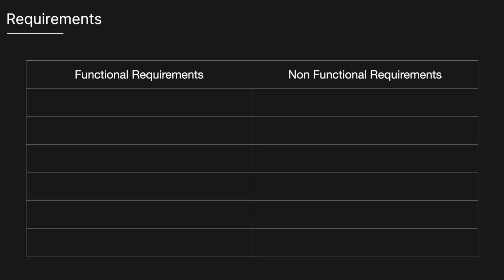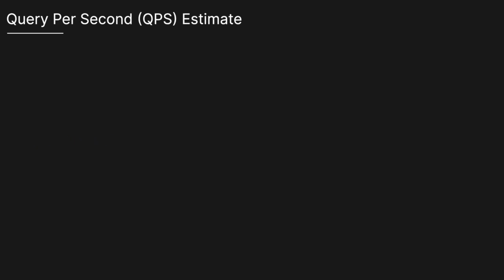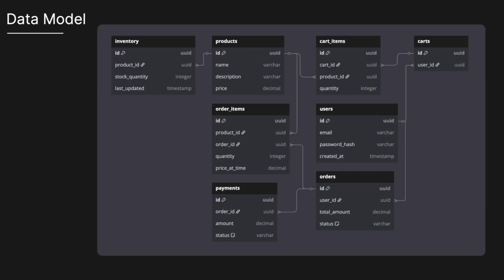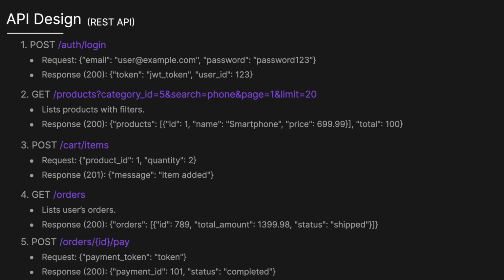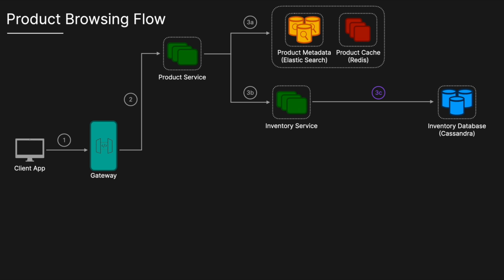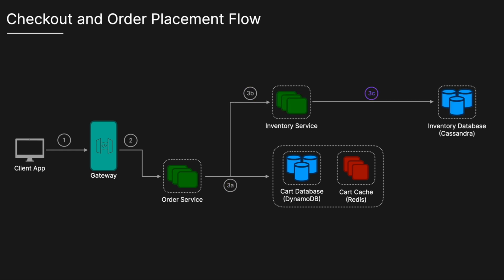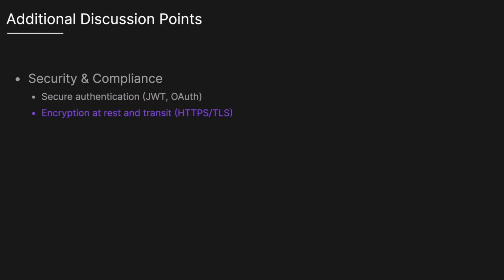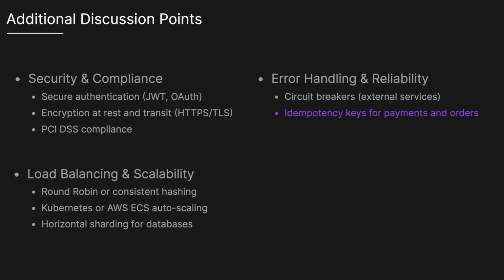E-Commerce Platform (Amazon, eBay) - System Design Interview Question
This is a solution to the classic E-Commerce Platform system design interview question.

⏰ Time Stamps ⏰
0:00 Intro
0:21 Functional & Non-Functional Requirements
1:55 Estimates
3:41 Data Model
4:20 API Design
5:13 Product Browsing Flow
7:00 Cart Management Flow
8:04 Checkout & Order Placement Flow
9:42 Complete Architecture
10:00 Additional Discussion Points